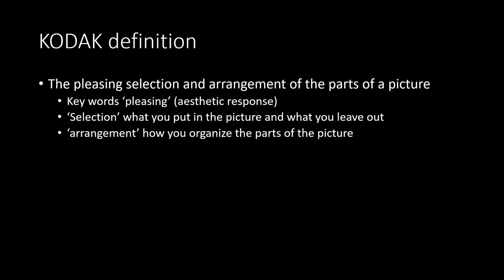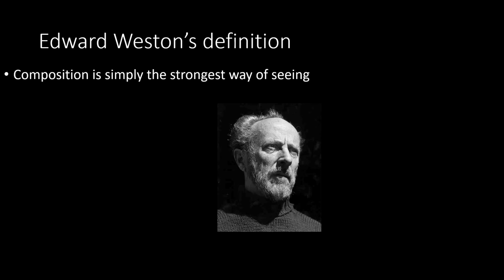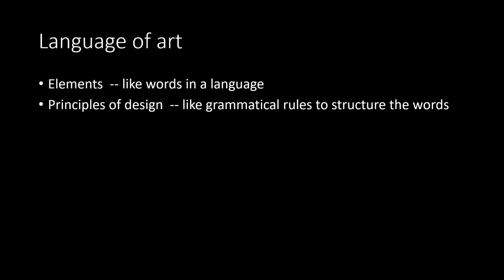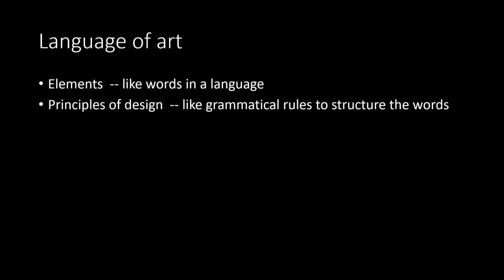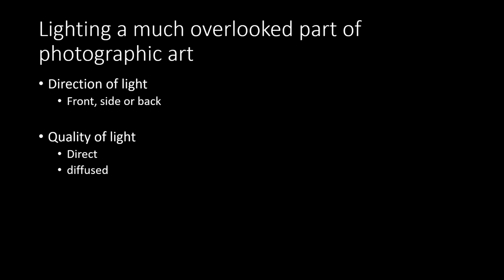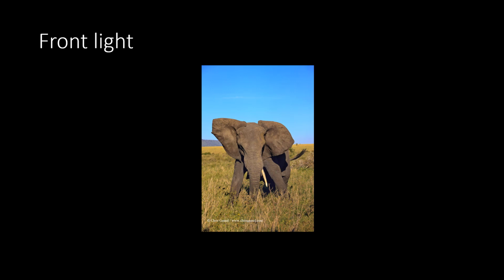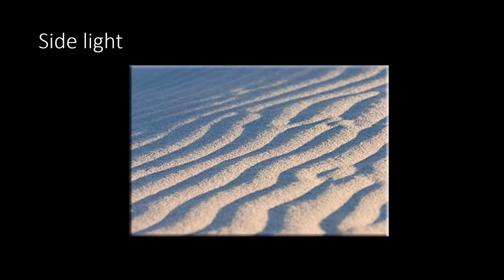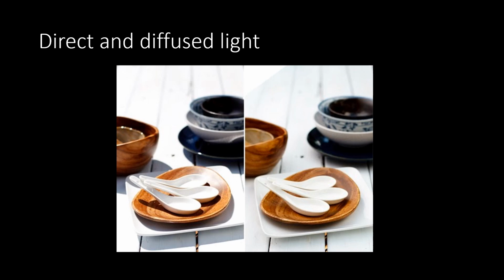intro to photo part 2 of 5